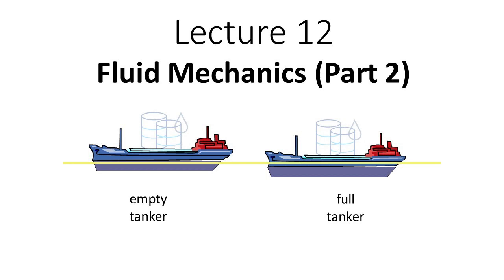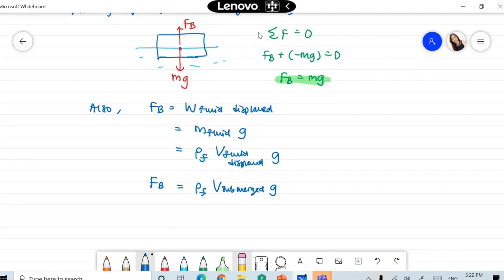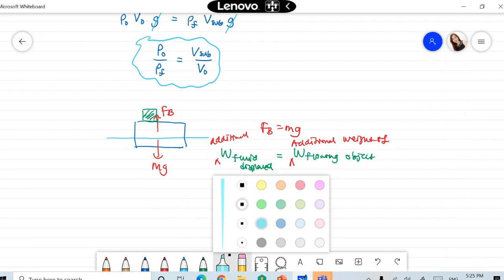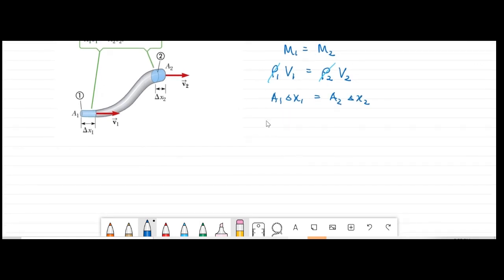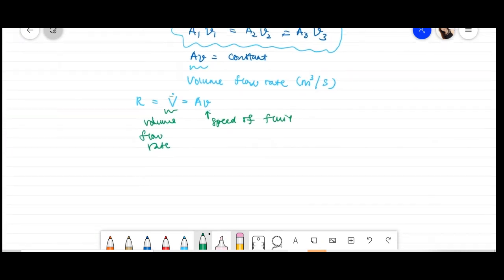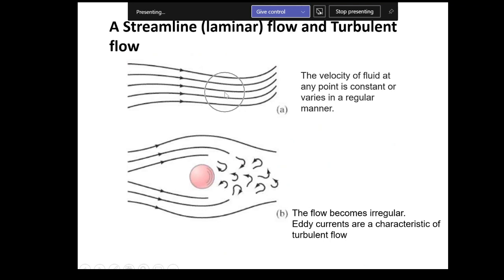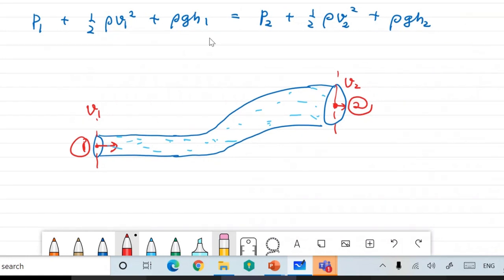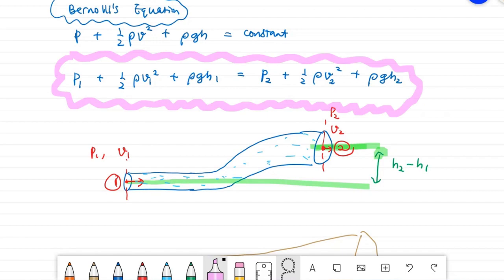Summary of Fluid Mechanics (Part 2)